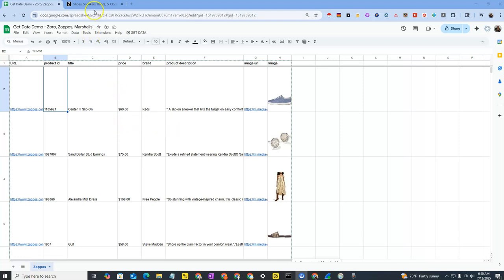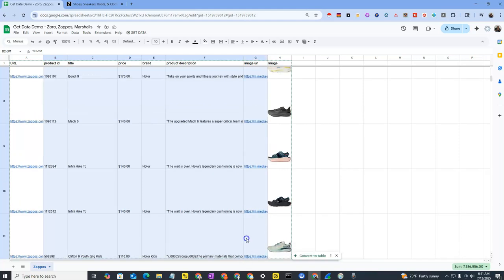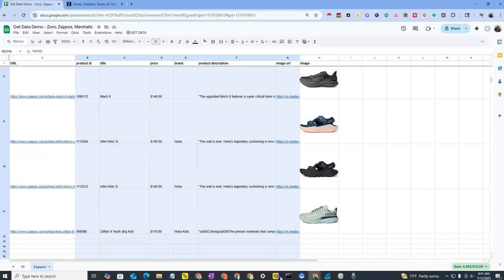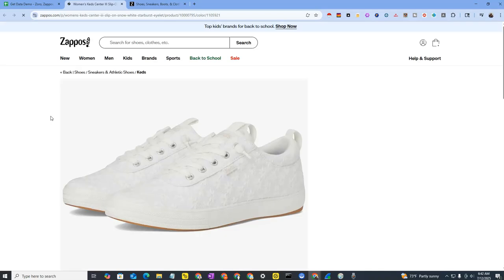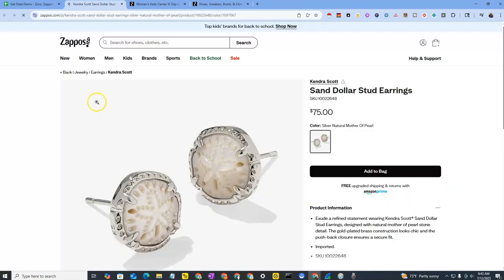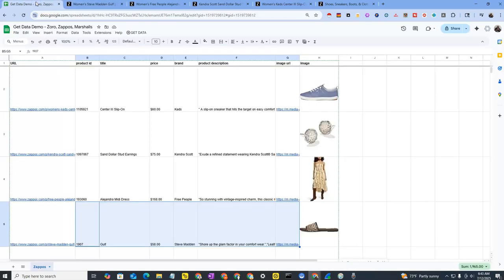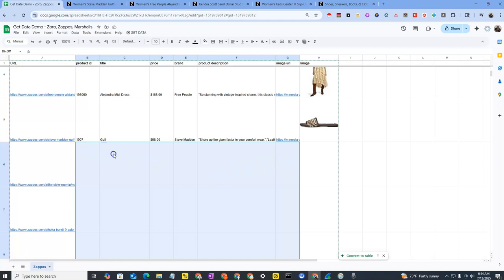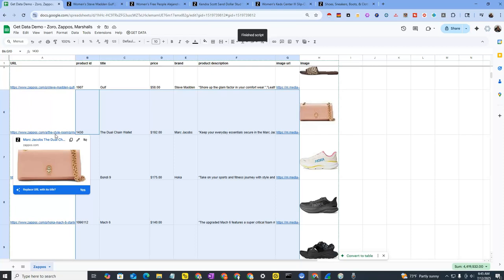Track Prices, Titles, Brands, Descriptions and Images from Zappos in Google Sheets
I made a tool that allows you to extract product data from certain online stores such as Zappos. It works within Google Sheets and might work with your desired website. As a free tool there is no financial risk in trying this tool.